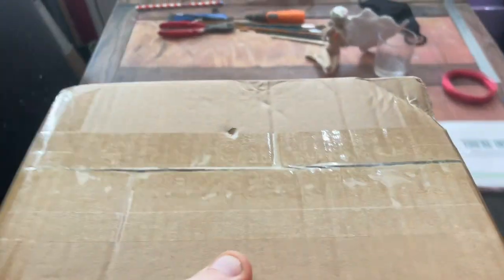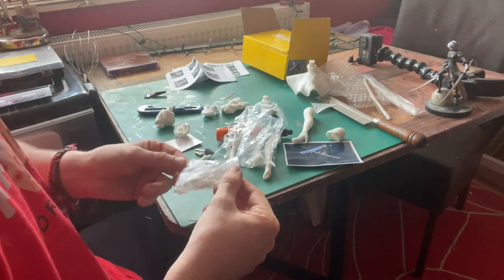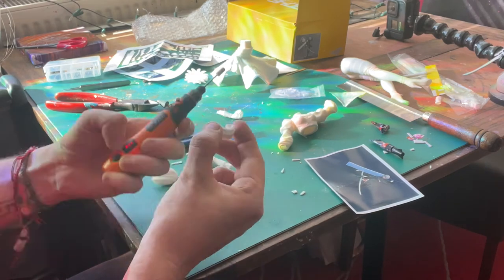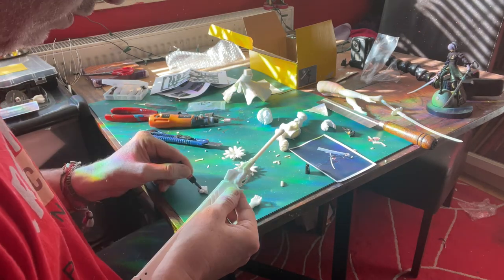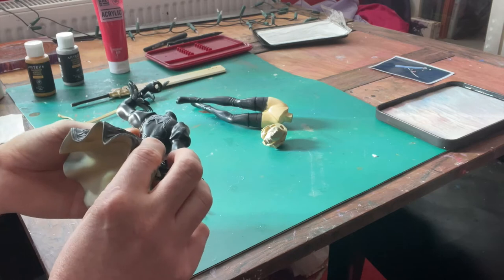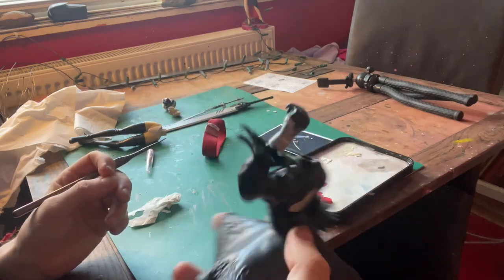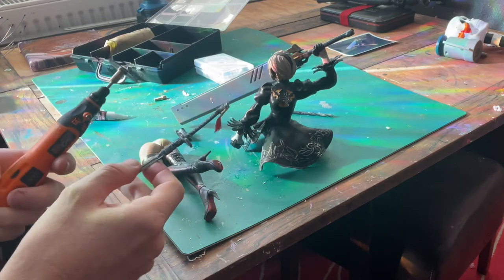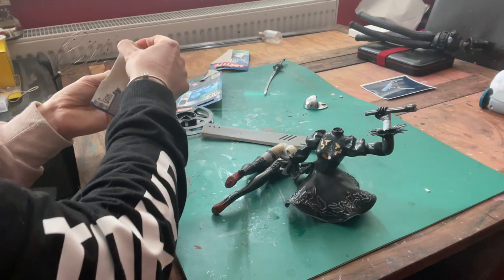Making 2B NEIR AUTOMATA Figure (From E2046.com)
Howdy Everyone,
This week I'm back at making another Anime Figure from E2046.com. (Not Sponsored!)
This time it's 2B from NieR Automata (The Playstation Anime RPG) and the main character of the game.
I have loved 2B for ages (and A2 as well) and even bought another version a few years back, but it ended up being tiny so I order this new one and here is the building process, up to thinking about the base.
The base build will be up in a few weeks when I've made it!!

You can help my make new content by buying me a coffee or art supplies here;

The Artwork seen in these videos (and more), as well as Pendants & Magnets from the Flow Art, London Creative Unique Clothing Designs - Logos, slogans, references - and more as seen on this channel are also available from Etsy, here...

My Books

The Liquorice Box is available through Amazon

My Creative Journal is a small notebook ideal for writing down your ideas and inspirations.

Icia St.Clare and the Sector D Warffs is also available -  but comes with a  warning: It's a silly, Erotica, Space Opera, that was written in three months for a friend's birthday present.

Hi I'm Nic.

I used to be a London based Photographer of everything from Ballet to Fetish,  who turned to writing (and Art) as a form of therapy and found a passion!
Now I would call myself an 'All Round Creative' trying to improve on my Art, get my books published and grow my YouTube Channel

I am trying to improve my Art (both traditional and digital) and documenting the journey while still making posts about living in London, as well as Climbing on Rock & Walls, as well as  my exploits in Writing and trying to find an agent, Vlogging about my life, my Mental Health & my love of Narrowboats, Beer and Friends, as well as other things I've found and lots of other random things that we (Myself, the dog and occasionally my friends) get up to.

Until September 2020 this channel was called Harper Valentine, but I changed it to be more descriptive of what the channel is all about.
You see London Creative is not a One Trick Pony, but more of a Renaissance Channel, trying out a bit of everything and seeing what sticks.
It's about.

'IN LONDON/BEING CREATIVE'

My Equipment:

Main cameras are the GoPro Hero 8Black & Hero 7Silver

And an iPhone 12 Mini

Sametop Gooseneck Clamp (This thing is brilliant and it floats too so no need to buy an expensive GoPro floaty).

Gyvazla Microphone